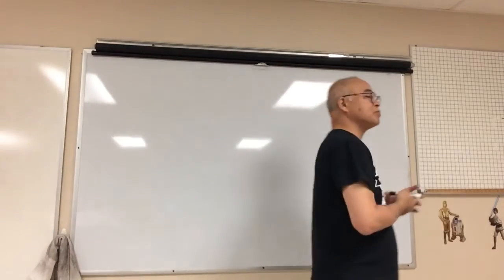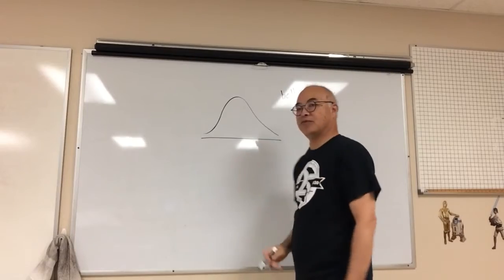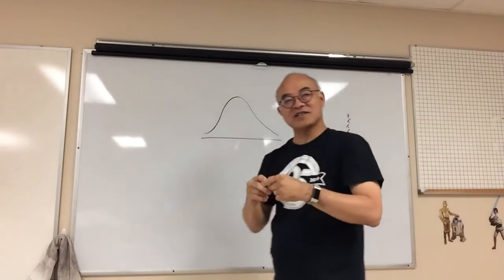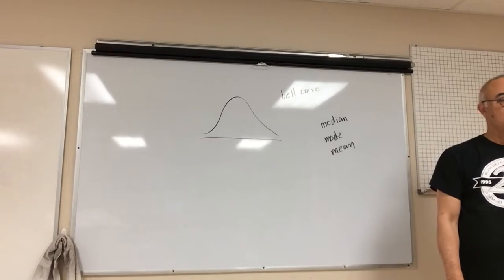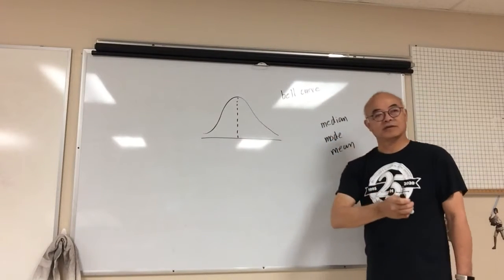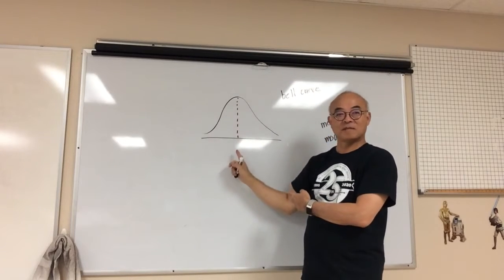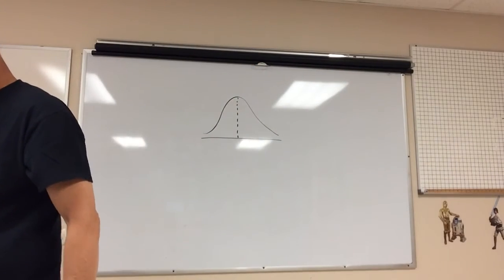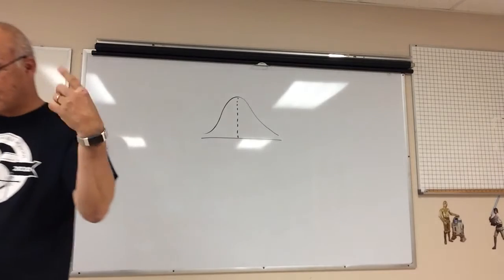HSTATS Ch 2.1 D2 2022